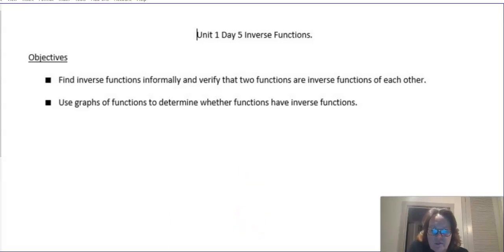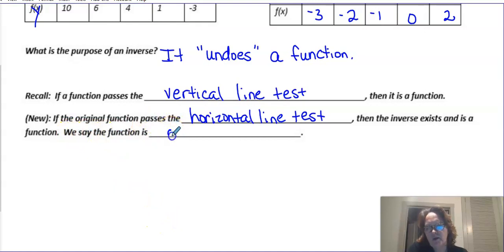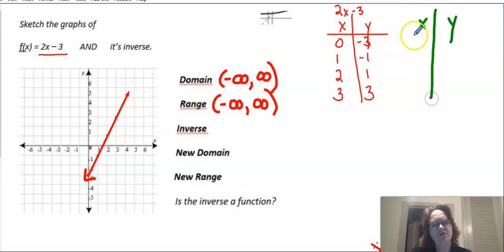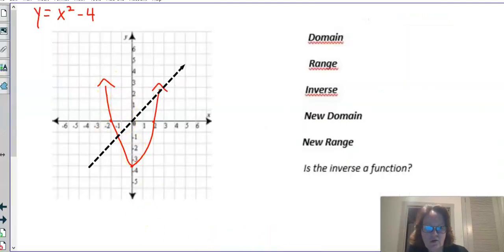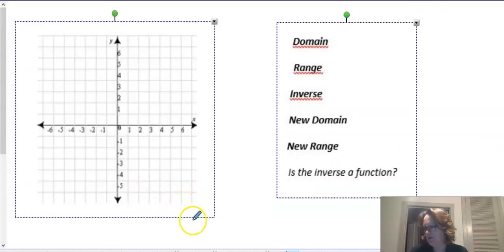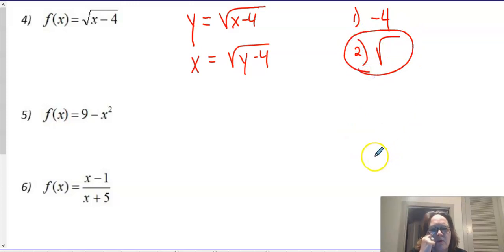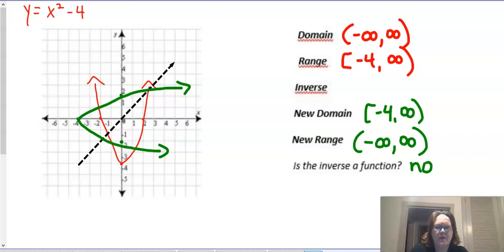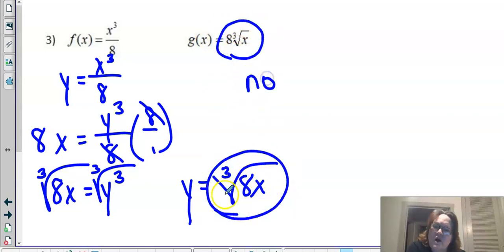Math 3 Unit 1 Lesson 5 Inverse Functions